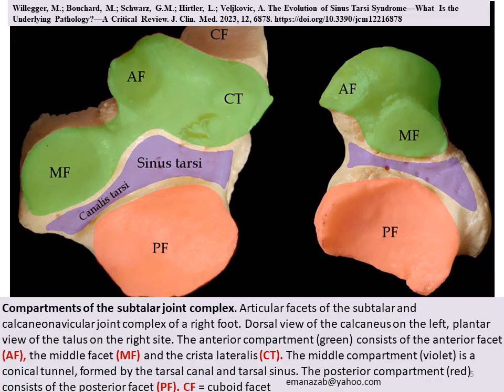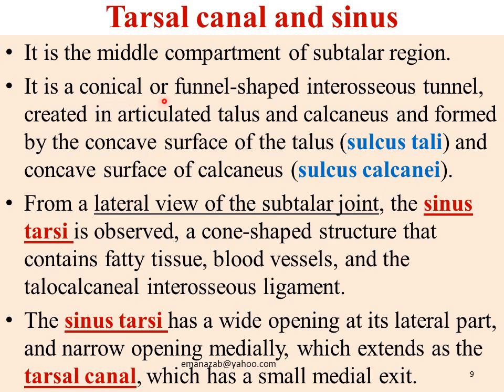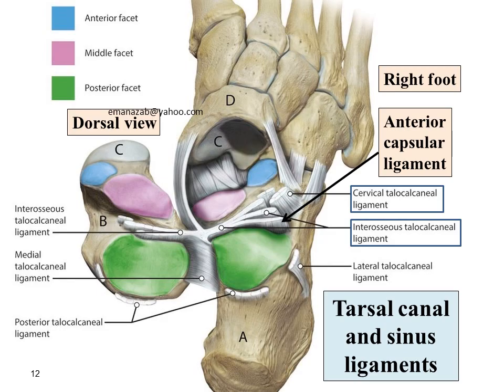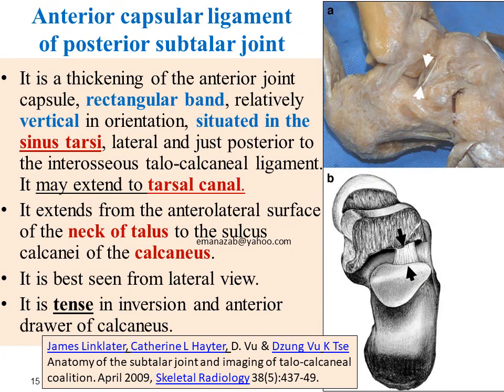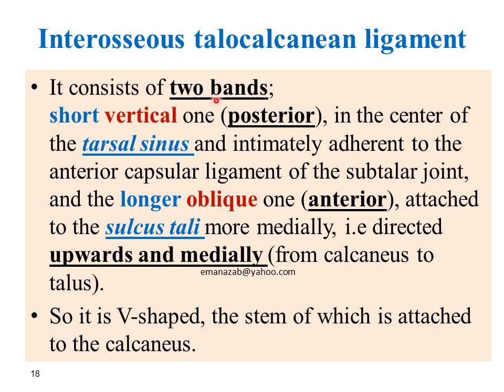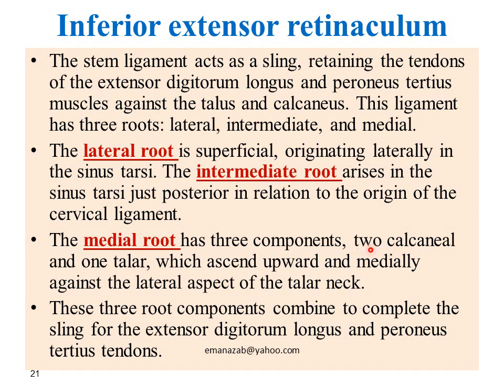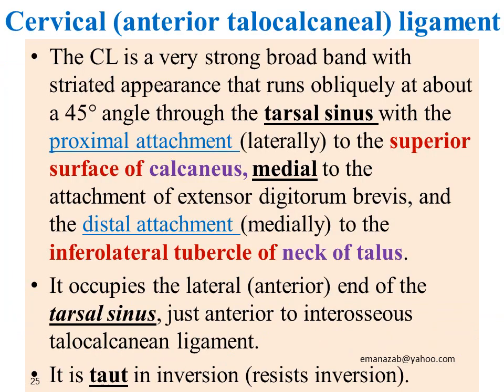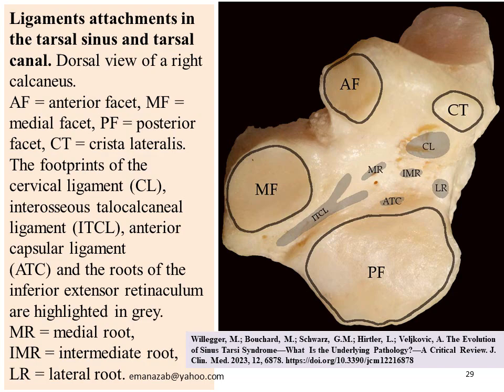Anatomy of tarsal canal and sinus ligaments (postgraduate highlights)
This video describes the contents of tarsal canal and sinus. Interosseous Attachments and functions of talocalcaneal, cervical, anterior capsular ligaments are discussed. The anatomy of roots of the stem of inferior extensor retinaculum and their attachments are discussed.